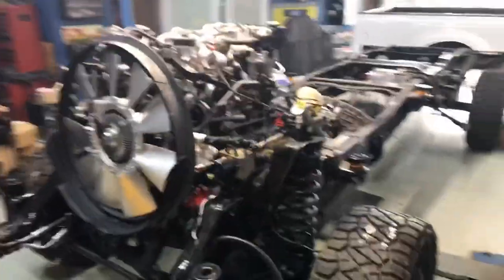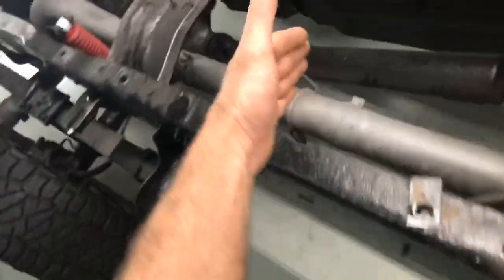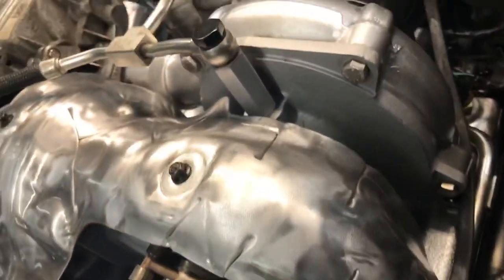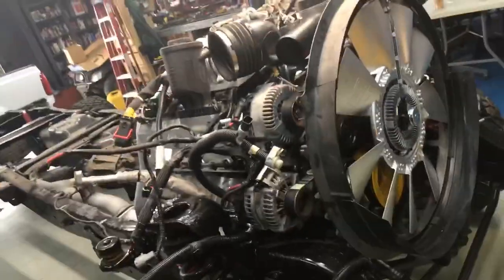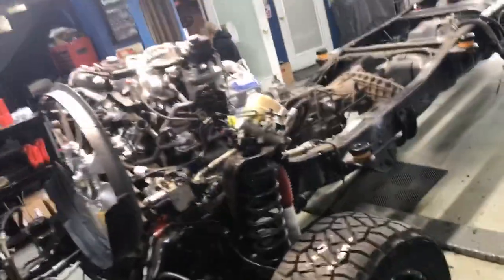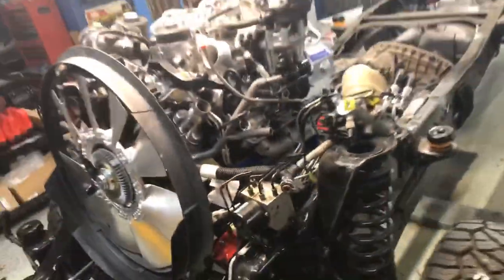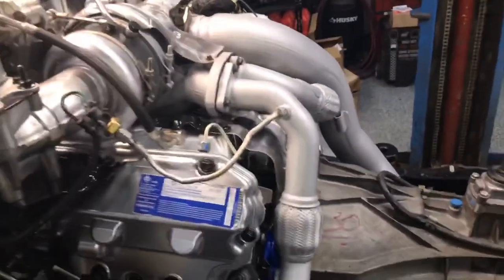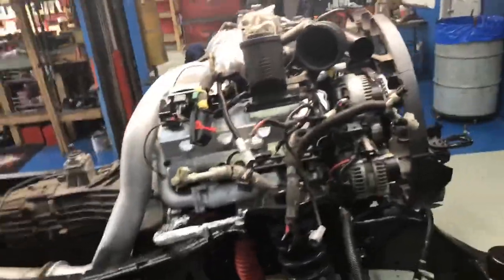Medo vid 25 cab going down